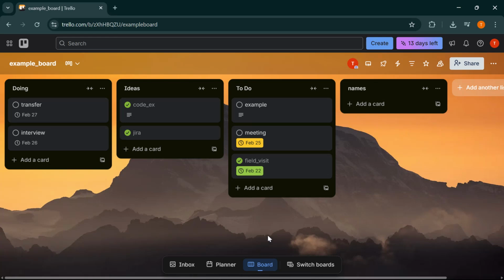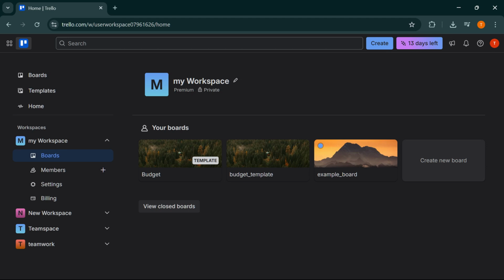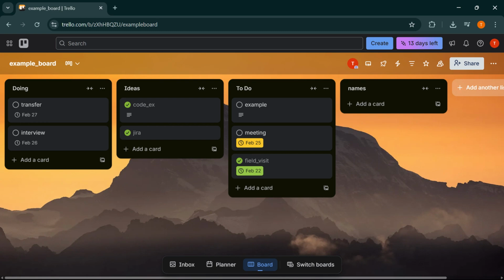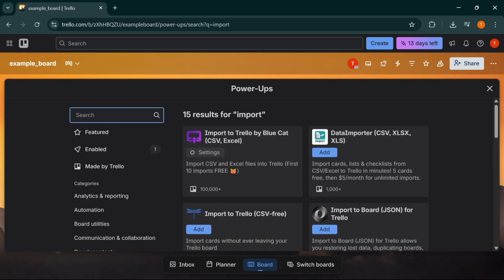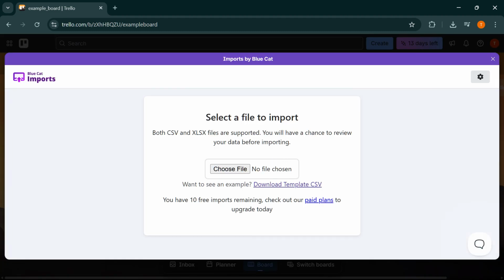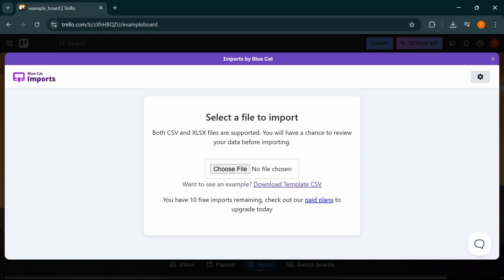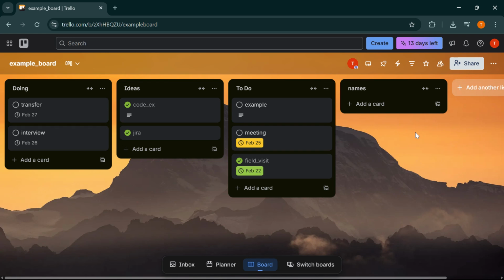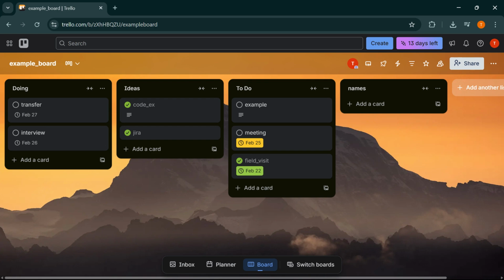How To Import Trello Cards From CSV (2026 Easy Guide)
Learn how to import Trello cards from a CSV or Excel file using Power-Ups. This step-by-step guide shows you how to upload, map columns, and create cards instantly.

Timestamps:
0:00 Introduction
0:24 Go To Your Trello Board
0:42 Click Add Power-Ups
0:58 Search For Import
1:12 Add The Import Power-Up
1:28 Accept Permissions
1:42 Authorize With Trello
1:58 Upload Your CSV Or XLSX File
2:18 Review And Map Columns
2:42 Complete The Import
2:54 Final Review And Outro